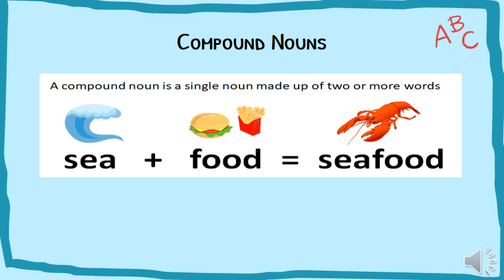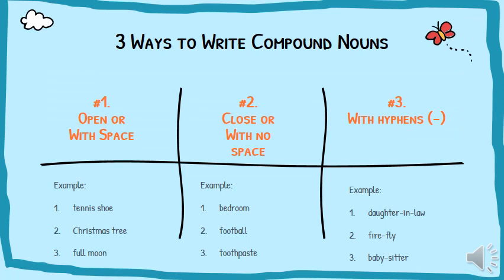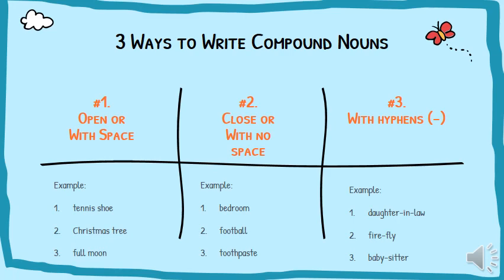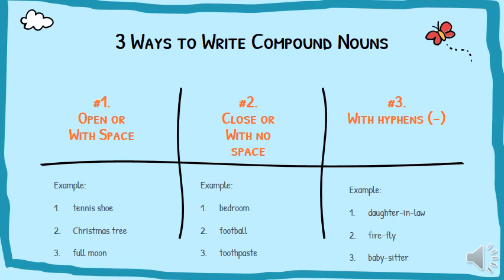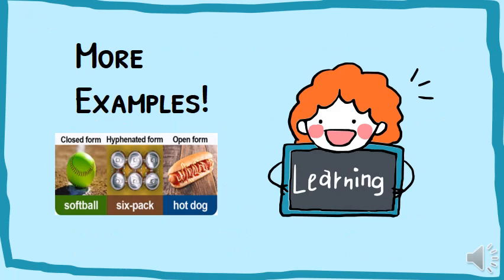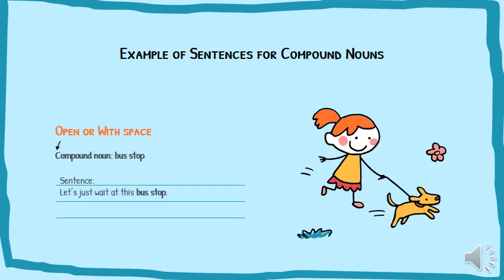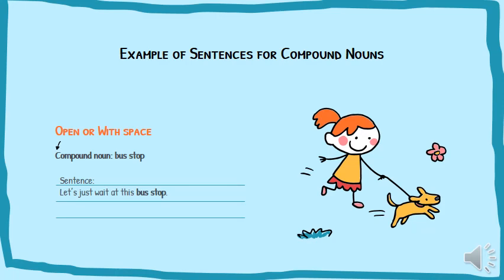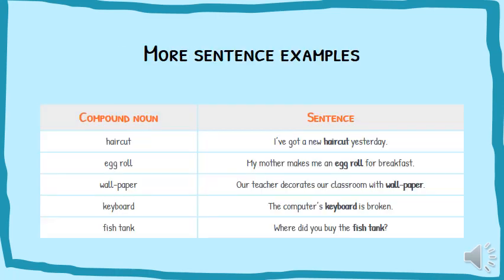COMPOUND NOUNS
Introduce and explain what is compound nouns, the use and how to apply it in sentences.